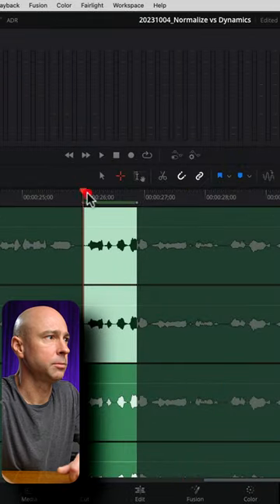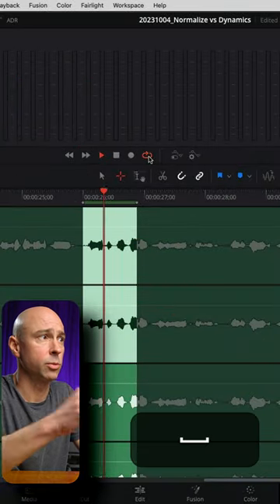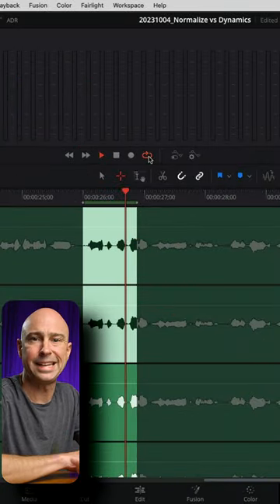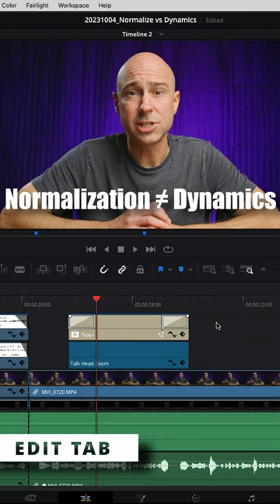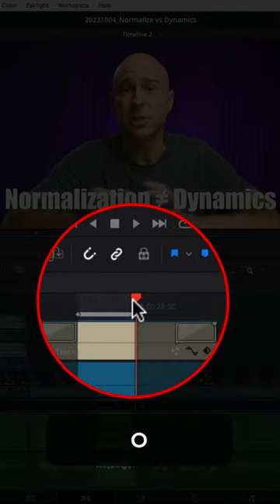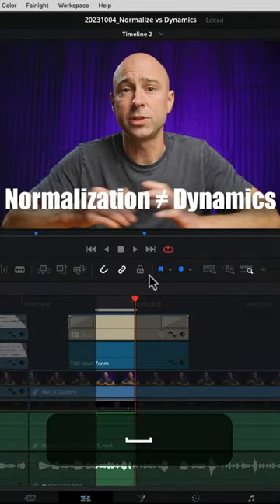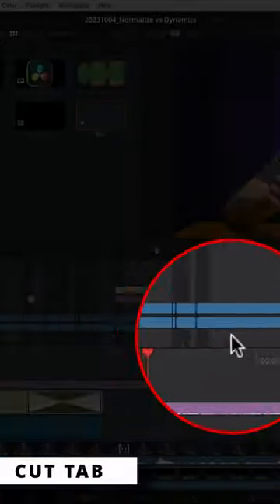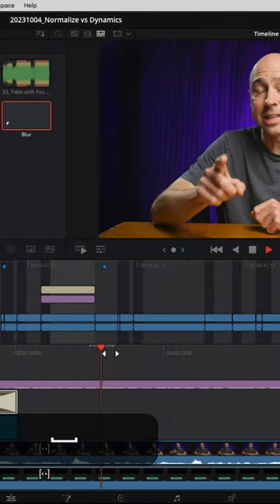LOOP Playback in DaVinci Resolve 18.6 UPDATE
Loop Playback for Editing in DaVinci Resolve 18 just got a bit easier!  I'll show you in today's quick tip Tuesday!

00:00 - Start
00:02 - Fairlight Loop
00:29 - Edit Tab Loop
00:42 - Cut Tab Loop